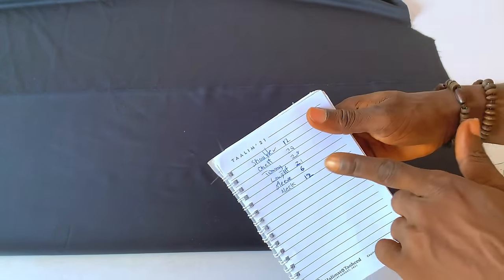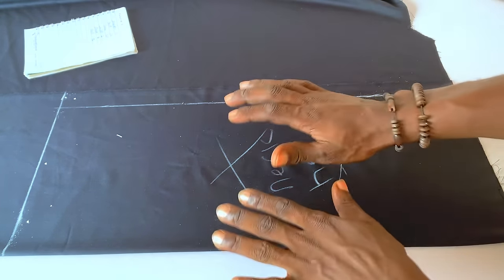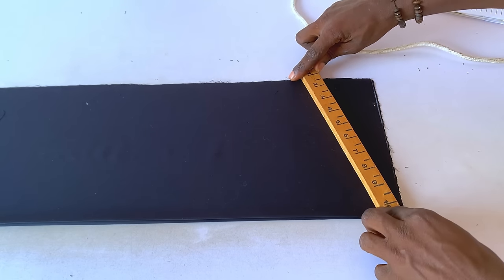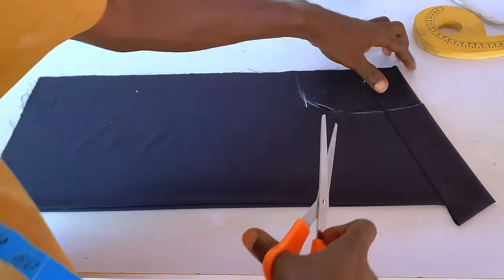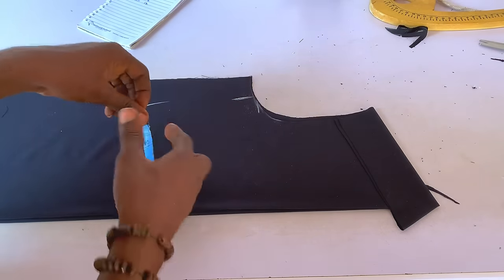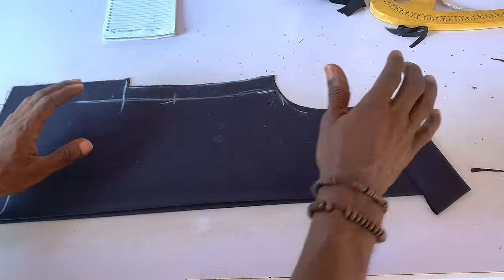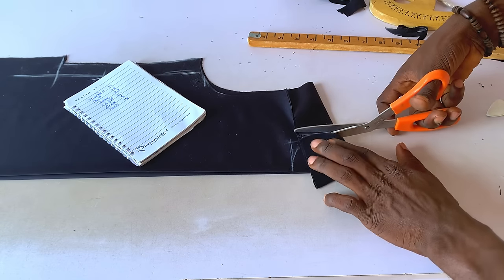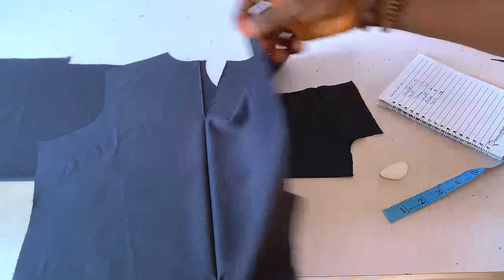How to cut a kid native shirt senator step by step full cutting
FOR WEEKLY GROUP CLASSES KINDLY JOIN OUR TELEGRAM CHANNEL VIA THIS LINK;

how to take native measurements